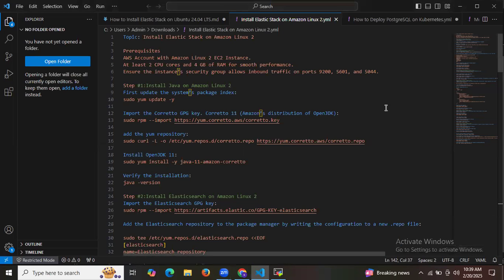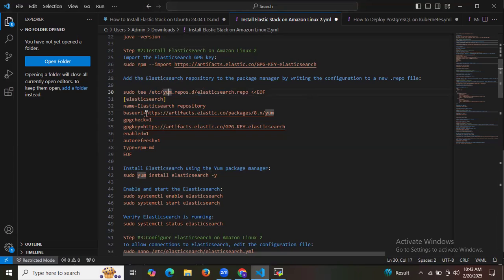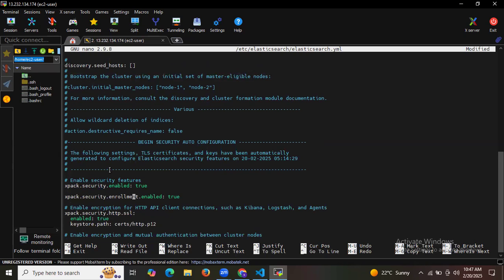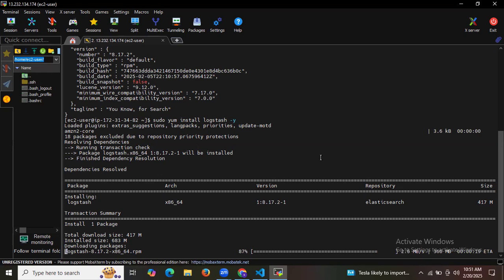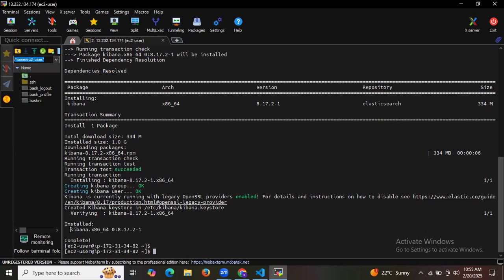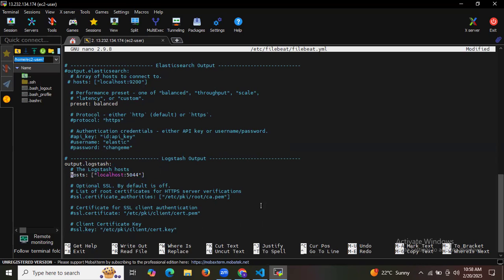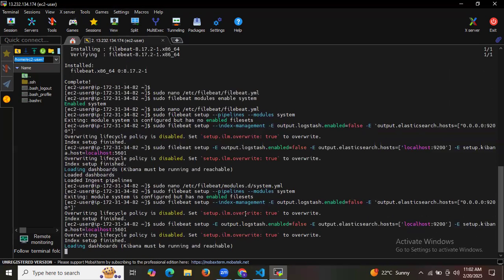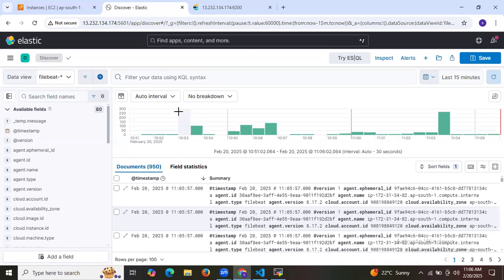Install Elastic Stack on Amazon Linux 2 | Install Elastisearch, Logstash, Kibana, and Filebeat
In this article we are going to cover Install Elastic Stack on Amazon Linux 2 | Install Elastisearch, Logstash, Kibana, and Filebeat | Monitoring Linux using Elastic Stack
0:00 Install Java on Amazon Linux 2
3:00 Install Elasticsearch on Amazon Linux 2
5:00 Configure Elasticsearch on Amazon Linux 2
10:00 Install Logstash on Amazon Linux 2
15:00 Install Kibana on Amazon Linux 2
20:00 Install Filebeat on Amazon Linux 2
23:00 Access Kibana Dashboard